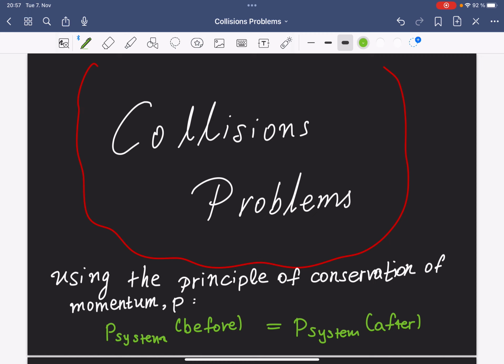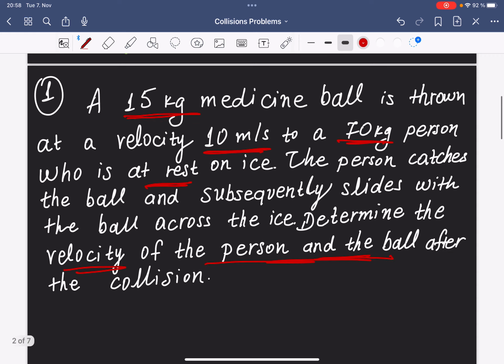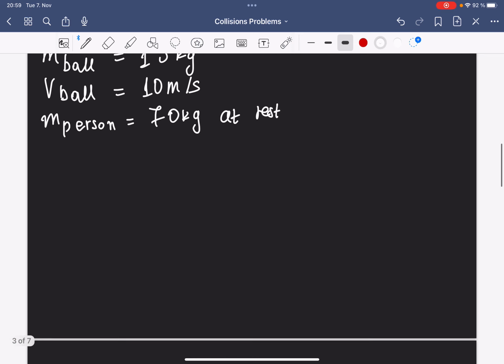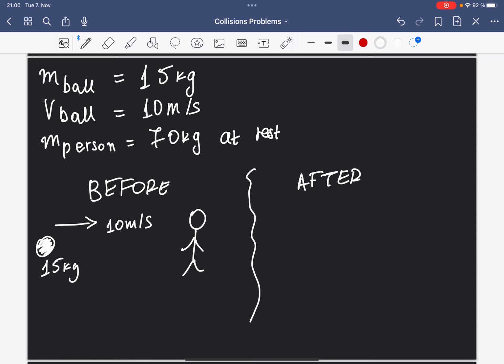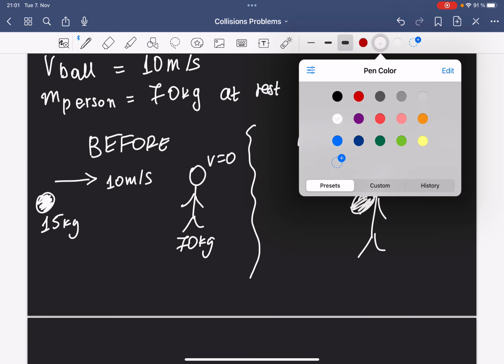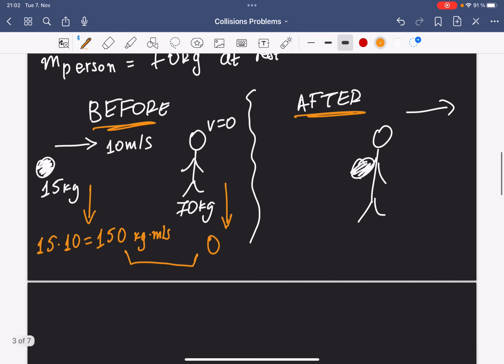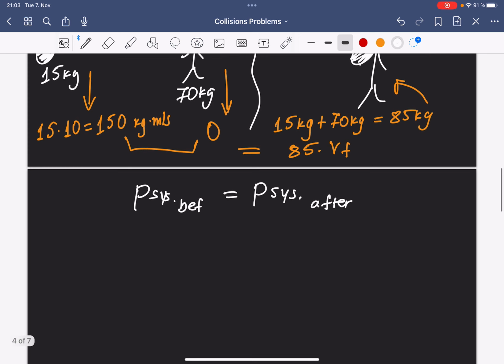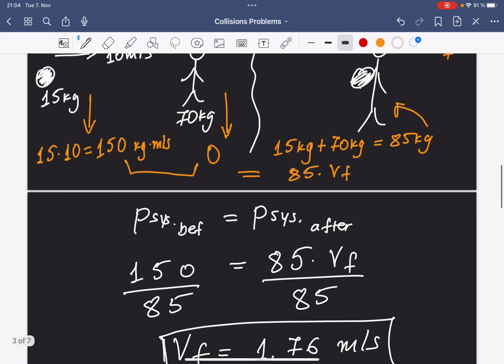Collisions, problem 1 | Physics